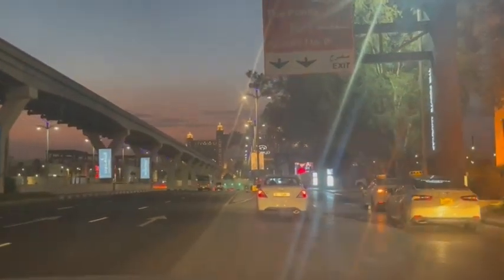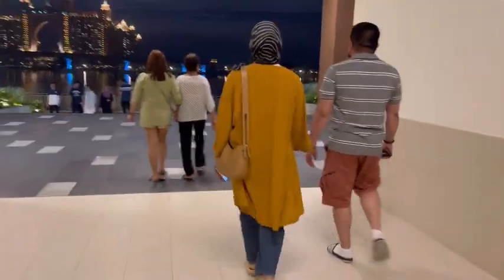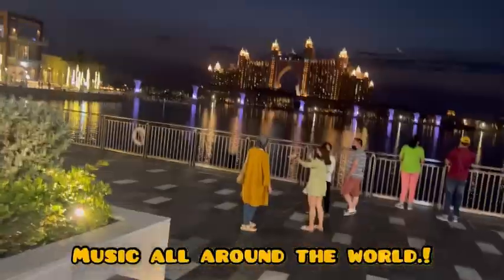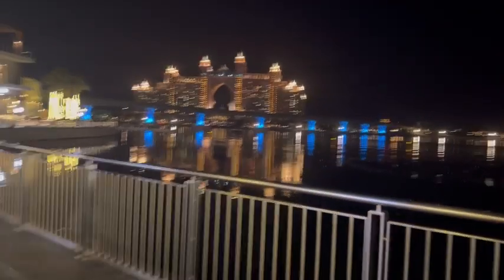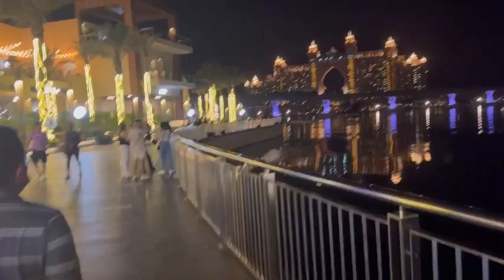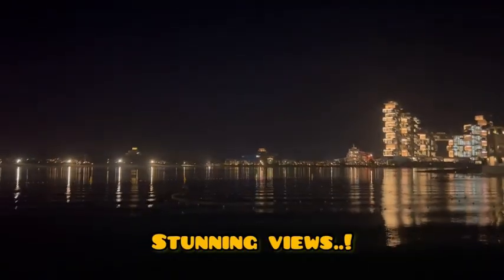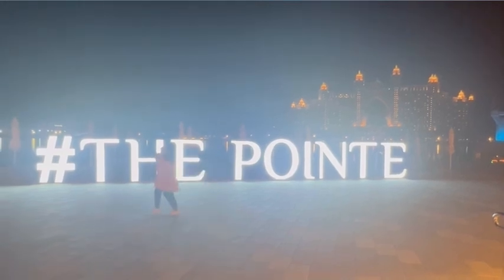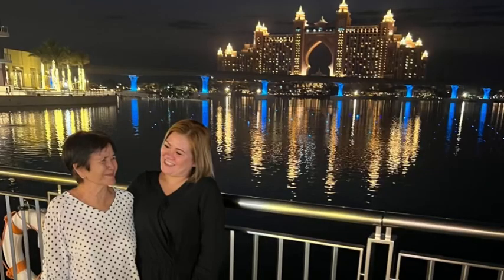THE PALM DANCING FOUNTAIN || The Pointe || Atlantis Dubai || FamilyVlog || EgyPino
The Pointe ( The Palm Dancing Fountain)

Music;

Music;

The Grease Megamix
You're The One That I Want
YCSI
ARTIST
John Travolta, Olivia Newton-John
ALBUM
The Grease Megamix
LICENSES
WMG, UMG (on behalf of Polydor Records); LatinAutor-Warner Chappell, Kobalt Music Publishing, LatinAutorPerf,
LatinAutor - SonyATV, ASCAP, UNIAO BRASILEIRA DE EDITORAS DE MUSICA - UBEM, SOLAR Music Rights
Management, UMPI, BMI - Broadcast Music Inc., Sony Music Publishing, PEDL, and 10 Music Rights Societies

Music;

"A Whole New World"
Performed by Mena Massoud & Naomi Scott
From Disney's Aladdin (2019)
Soundtrack on Walt Disney Records
Download/stream the Aladdin soundtrack

Music;

SONG
Jailhouse Rock (Master)
ARTIST
Elvis Presley
LICENSES
SME (on behalf of SBME Strategic Marketing Group);LatinAutor - UMPG, CMRRA,LatinAutor- PeerMusic,
LatinAutorPerf, UMPI, Sony Music Publishing, and 19 Music

📍The Pointe Dubai